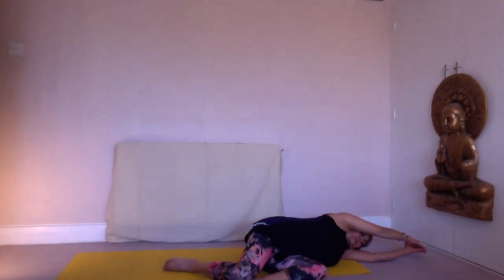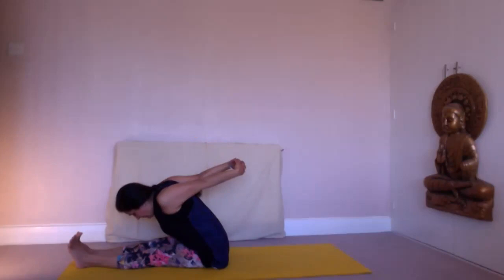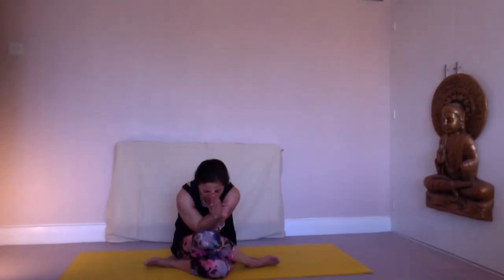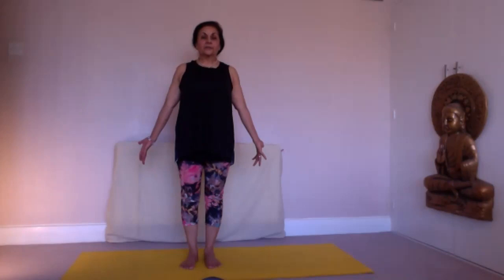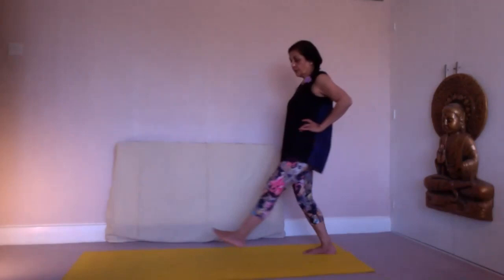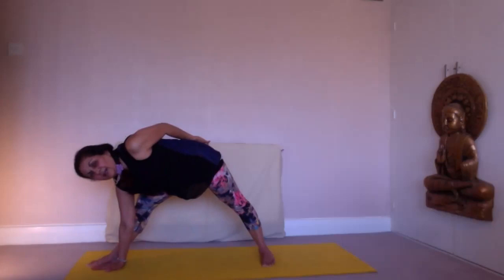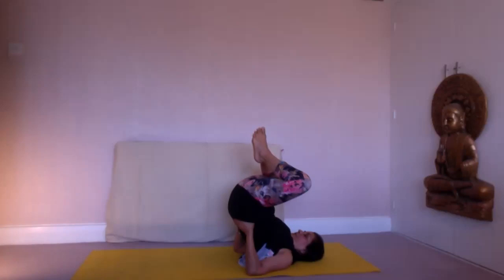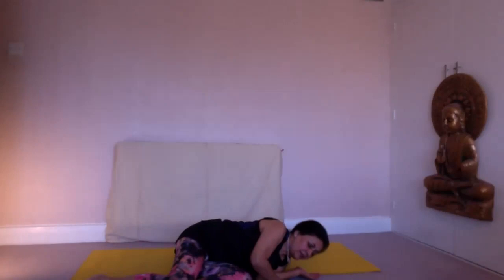Morning Yoga meditation with full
HansaYoga Begin with Stability OM bhur bhuvah svah tat savitur varenyam